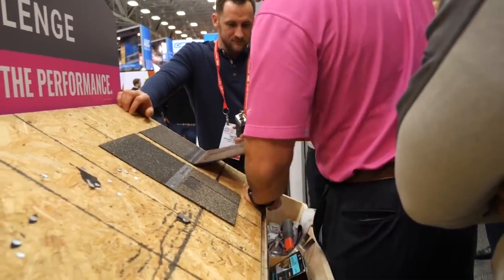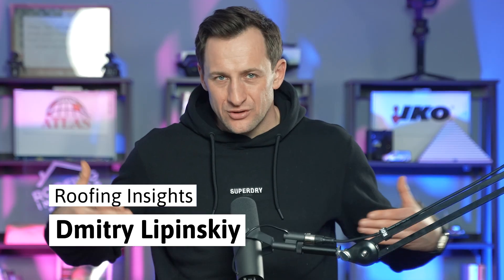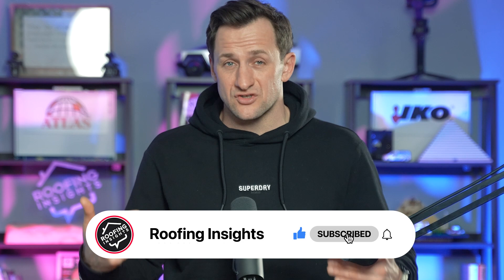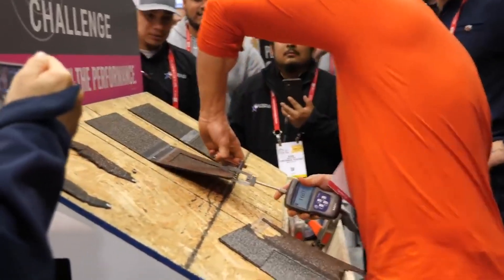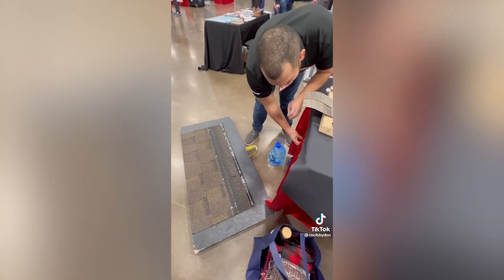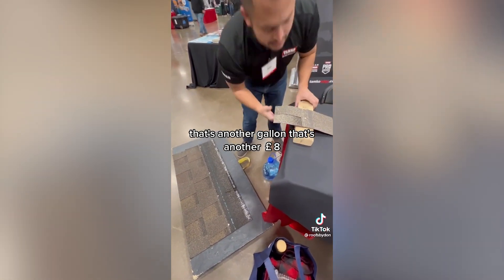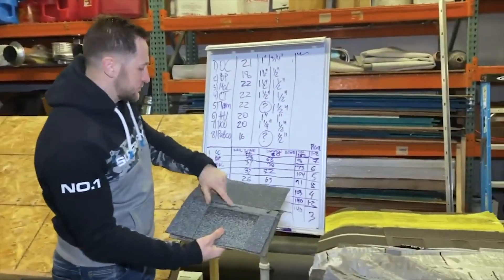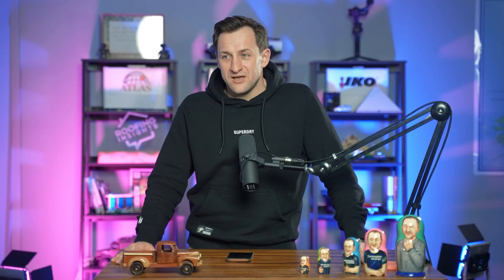Why Asphalt Roofing Shingles Keep Failing their Own pull Tests?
Insights:
00:00 Asphalt shingles pull test
00:21 Comment below!
00:31 International roofing expo
01:57 A talk with an influencer
02:25 Another scandal
04:53 They all failed in their own test often
05:19 They want to control the test
05:56 It doesn't represent real life
07:06 It's up for installer to do it right
07:53 Nail zone matters, but how you present it matters more